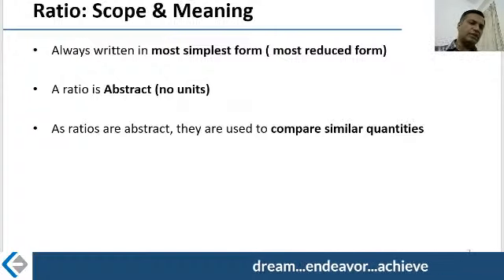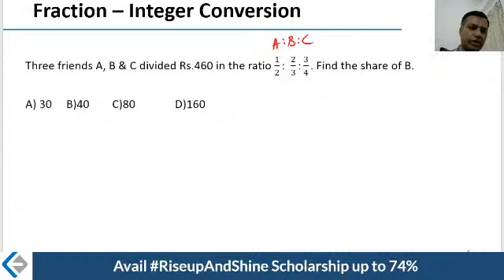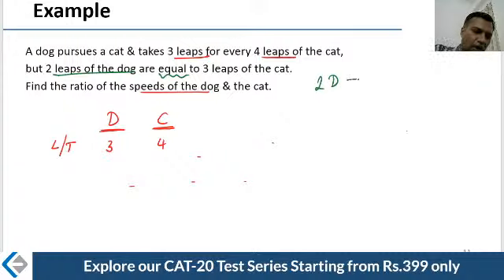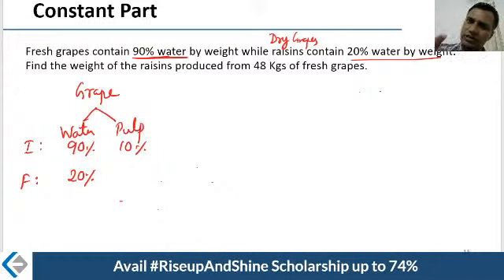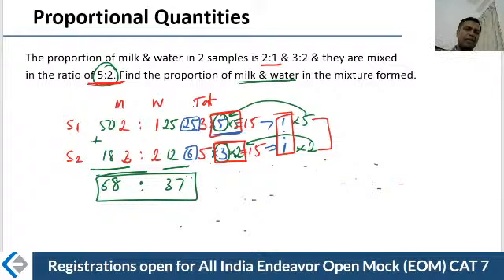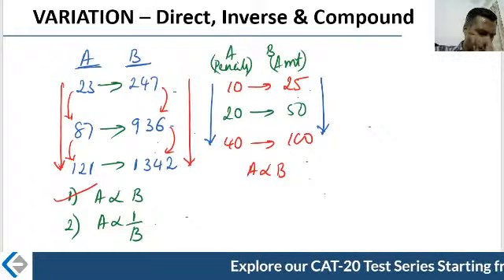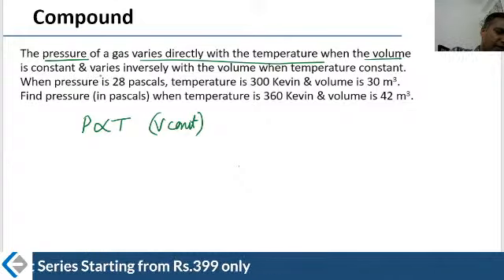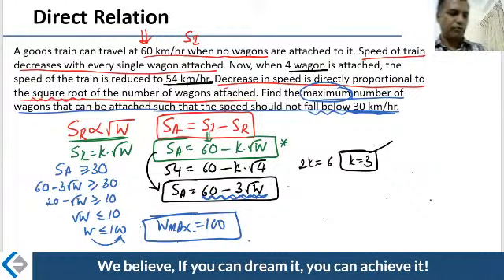Ratio, Proportion & Variation I CAT 21 YouTube Live Course | Endeavor Careers